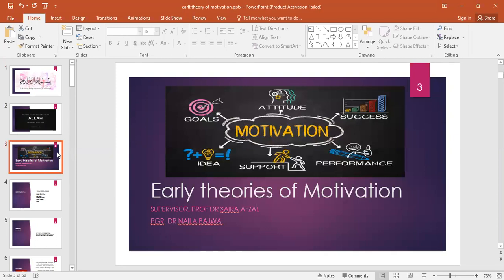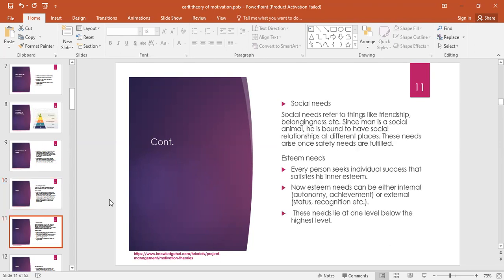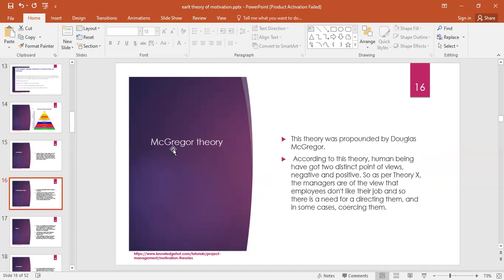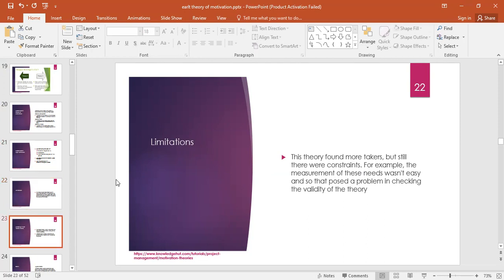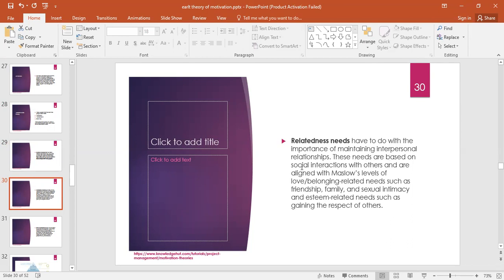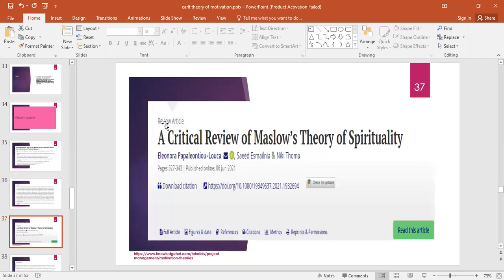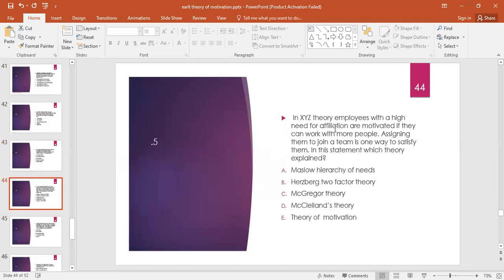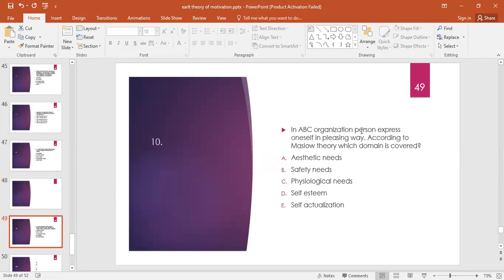Early theories of motivation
Presented by Dr Naila Bajwa under-supervision Prof Dr Saira Afzal